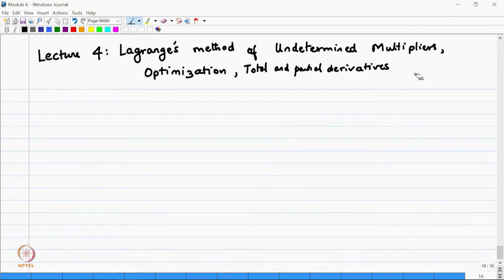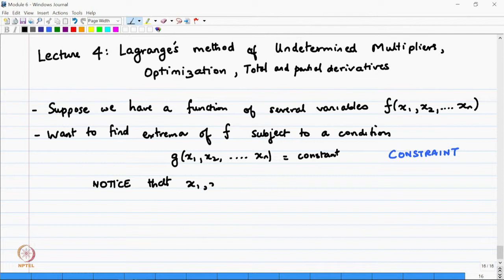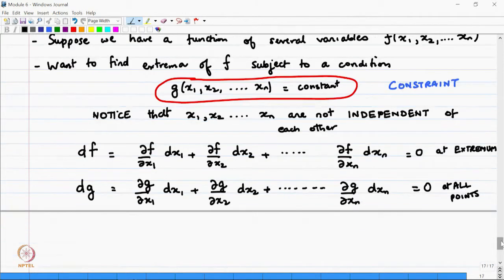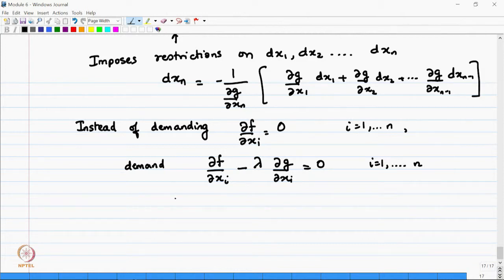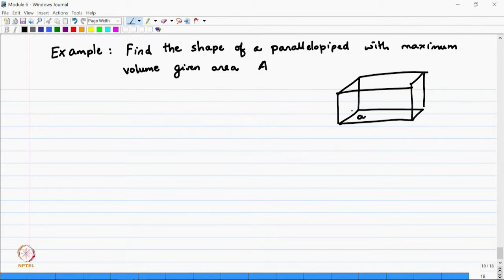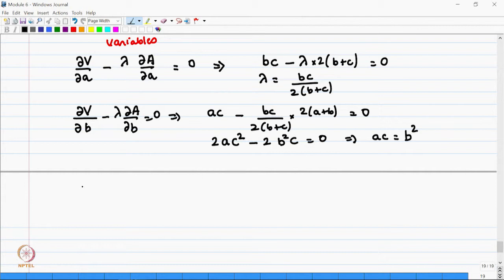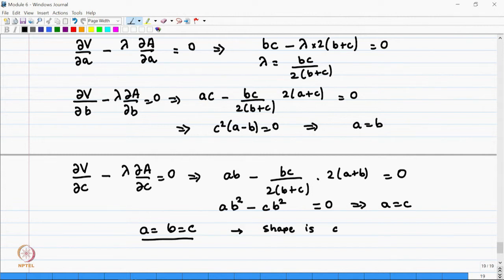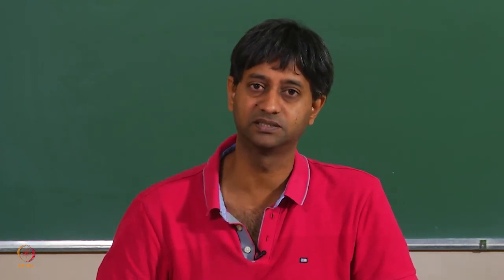Lecture 29: Lagranges Method of Undetermined Multipliers